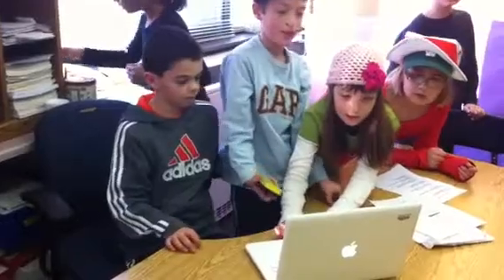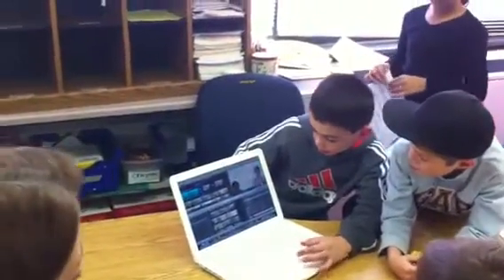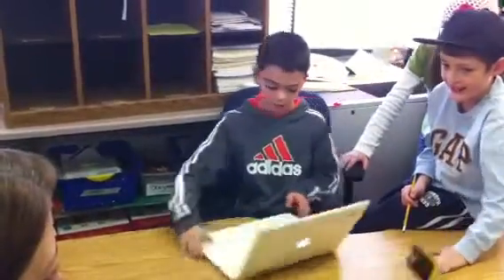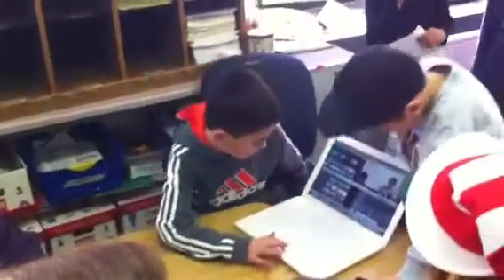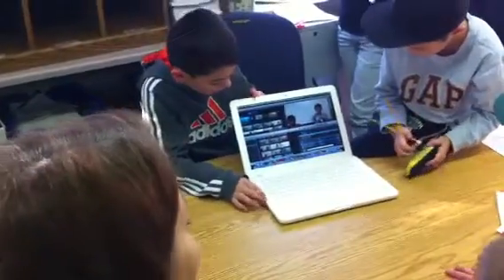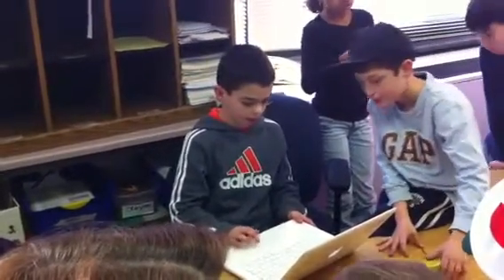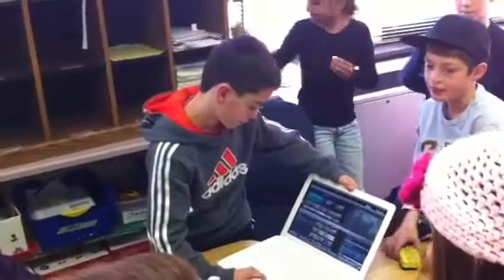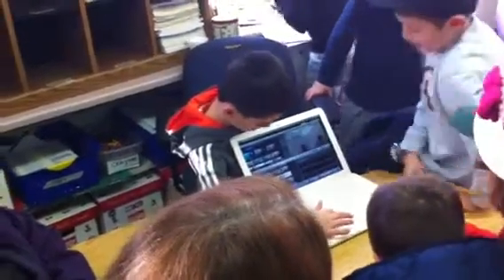Luke Michigan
Presentation